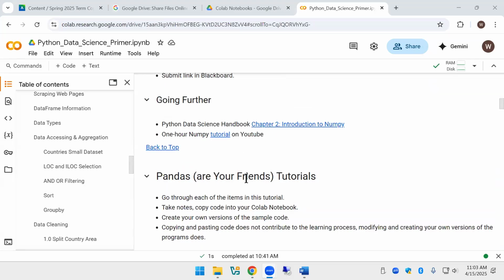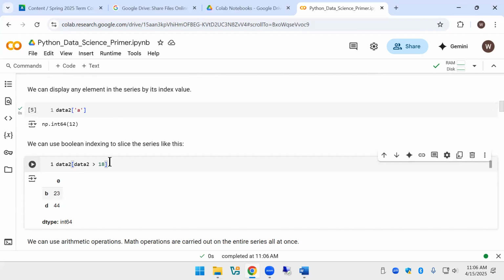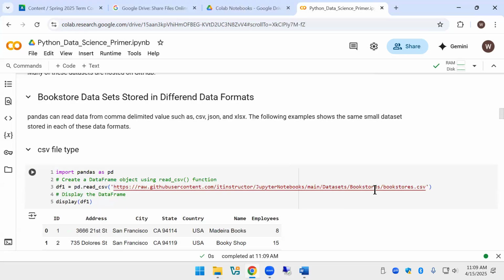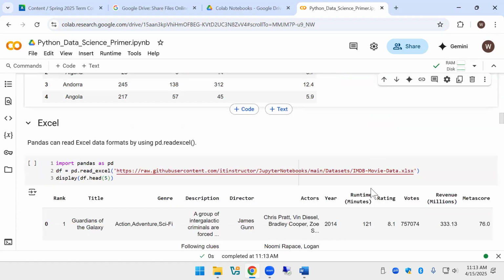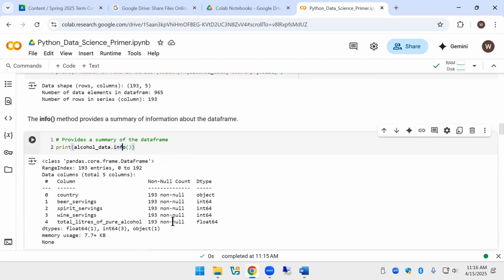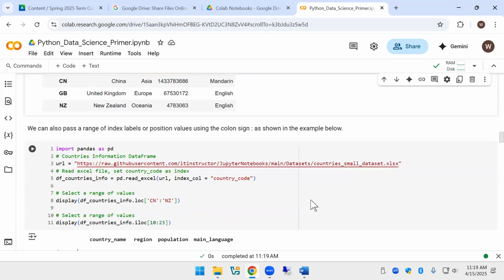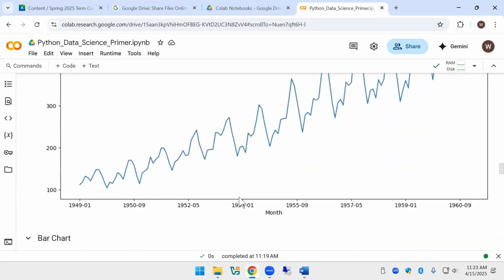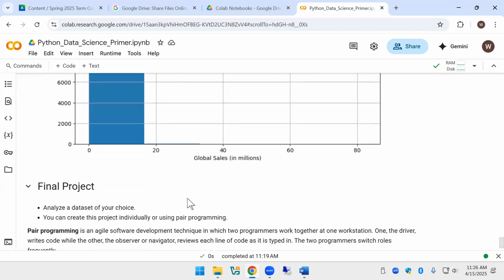Python Pandas Are Our Friends (In Class)